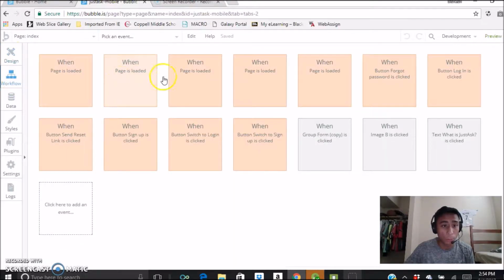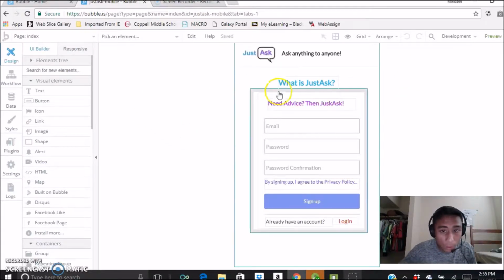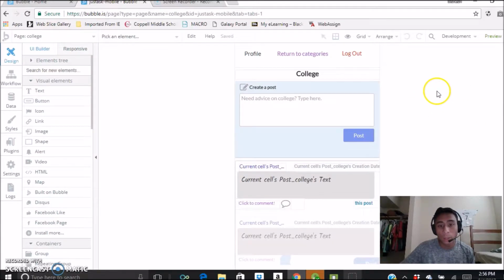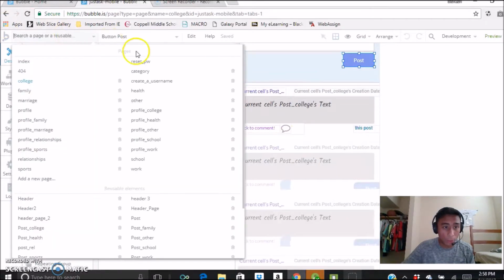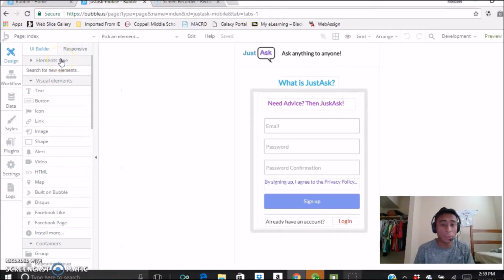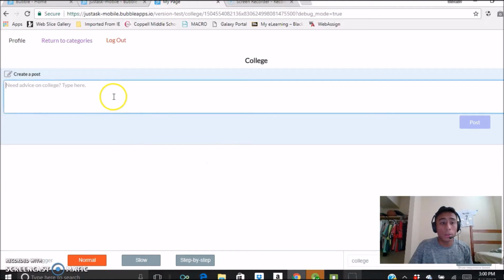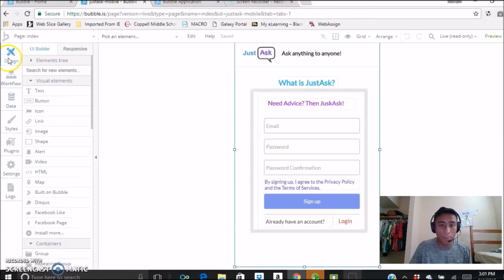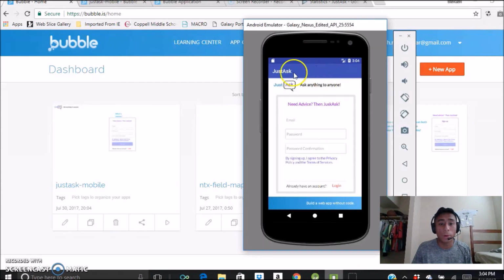Creating an app with no code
Using programming concepts instead of code to create an app.